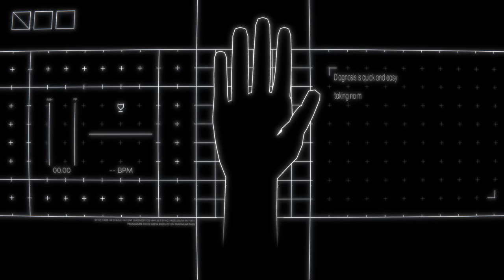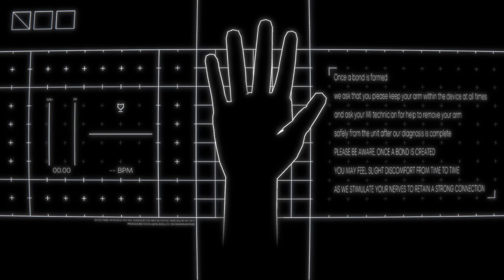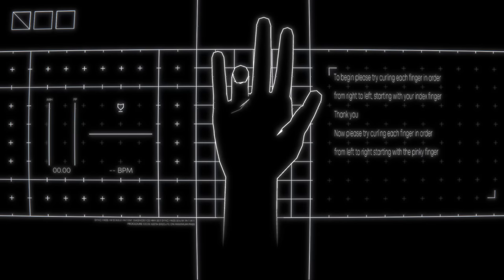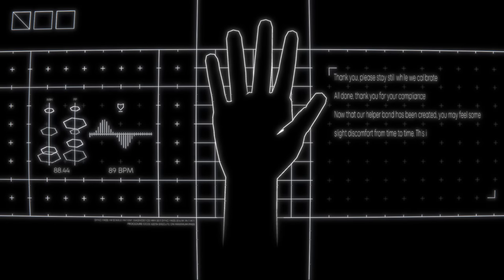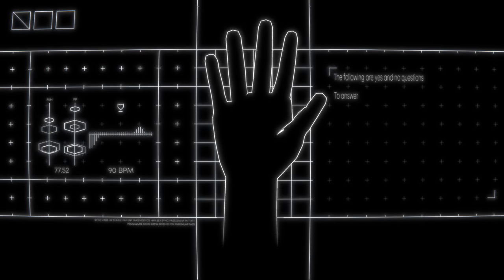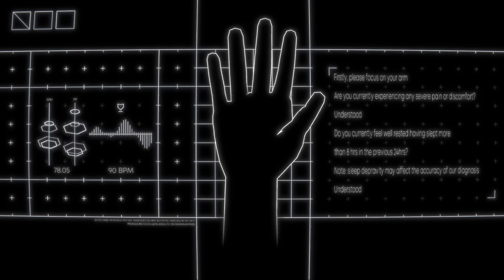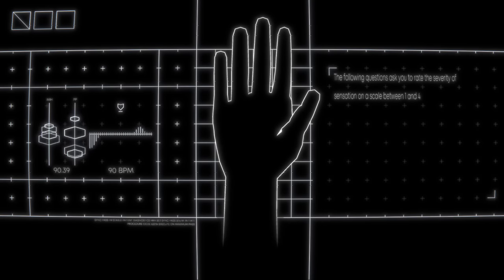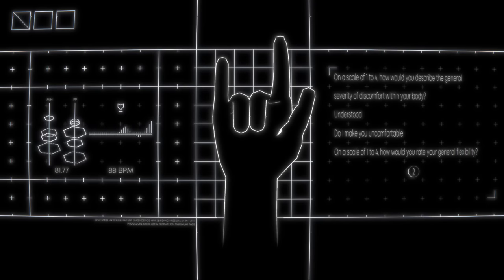Horror Game Where Your Hand Is Stuck In A Medical Scanner Box - Grasping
Grasping is a horror game where you stick your hand into a medical diagnosis device to see if anything physically wrong with you.

"Hands on."